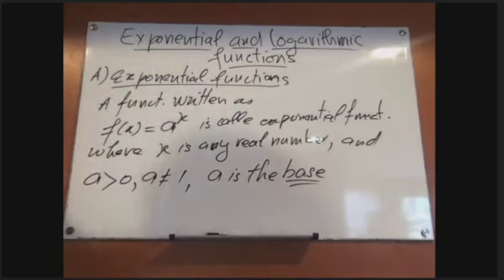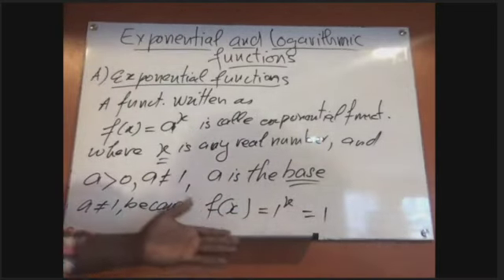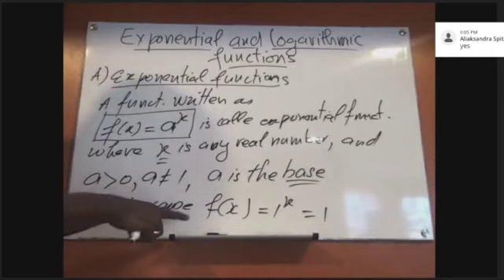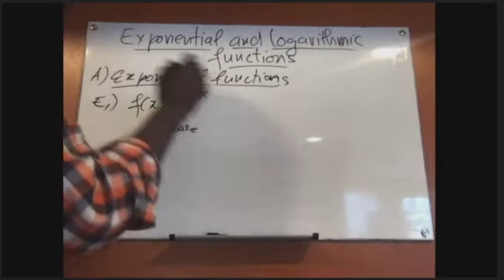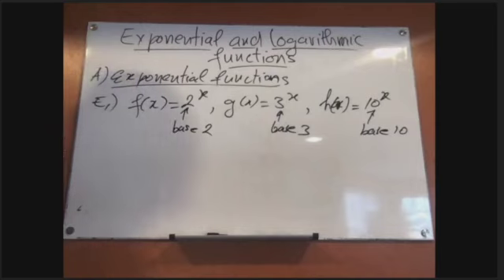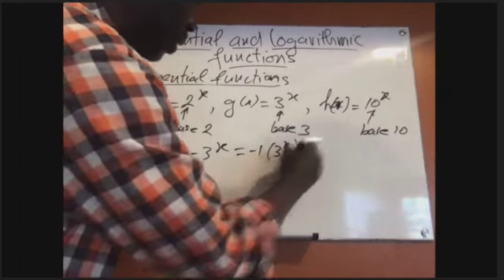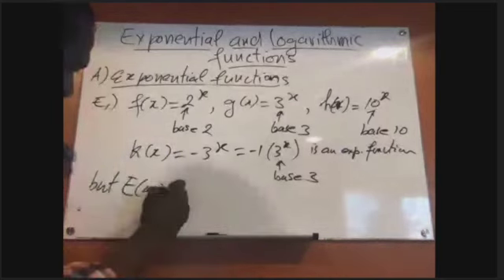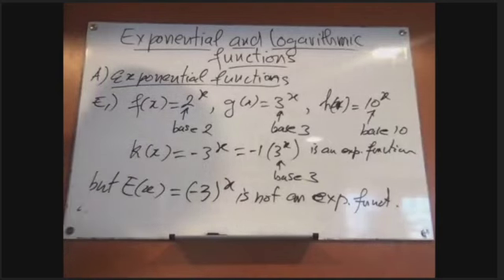Exponential Functions ex 1